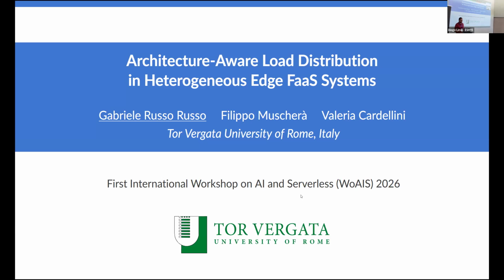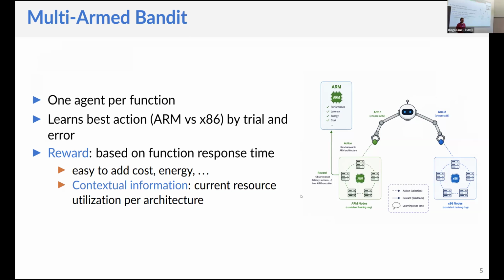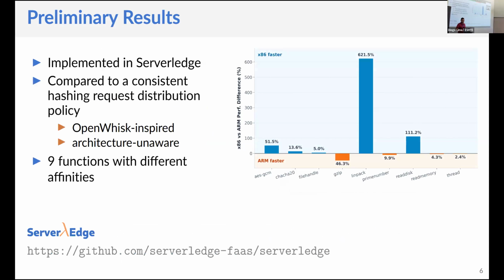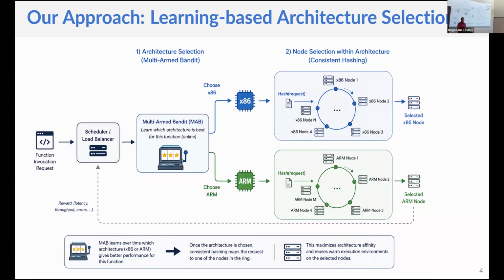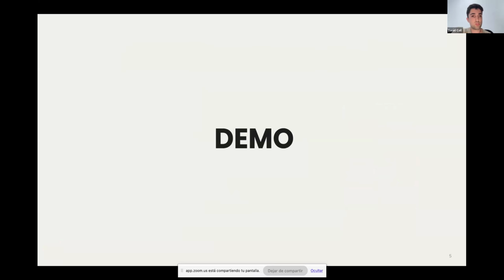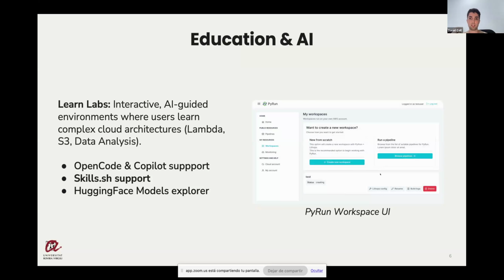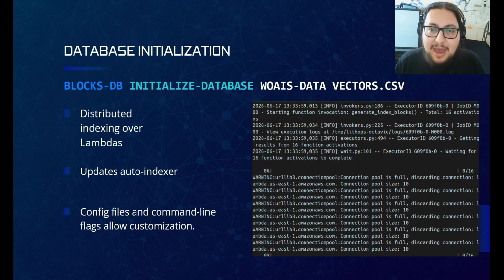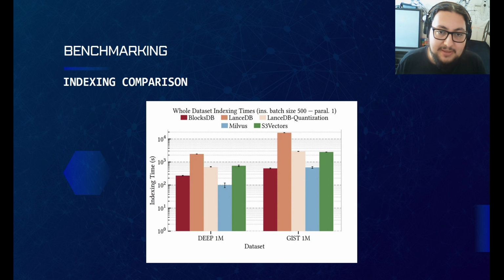WoAIS1 demos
00:00 Architecture-Aware Load Distribution in Heterogeneous Edge FaaS Systems (Gabriele Russo Russo (University of Rome Tor Vergata))
09:31 PyRun Cloud: AI-Powered Educational CloudLab Democratizing Distributed Cloud Computing (Daniel Alejandro Coll Tejeda (Universitat Rovira i Virgili))
15:01 Blocks-DB (Octavio Iacoponelli (Universitat Rovira i Virgili))